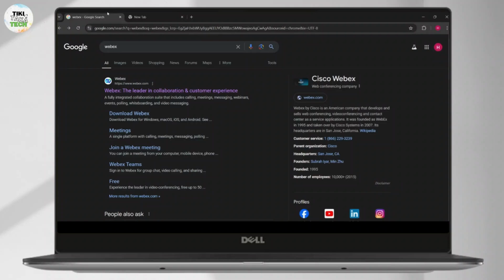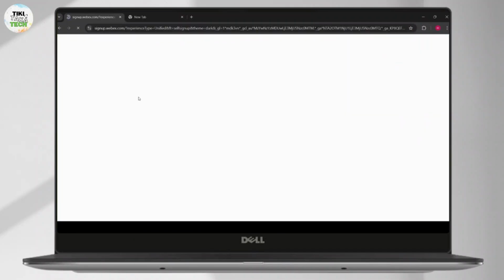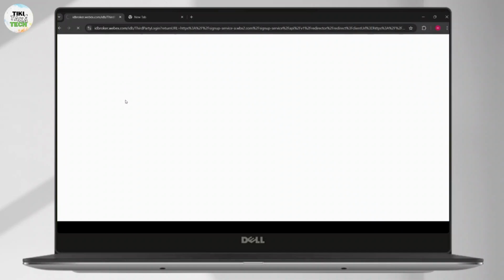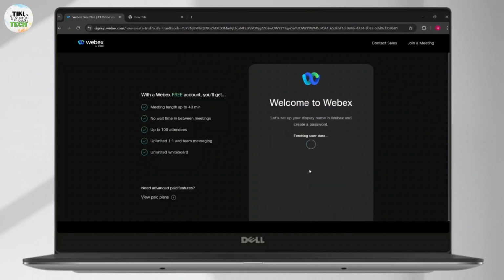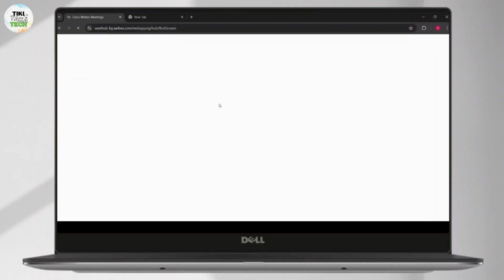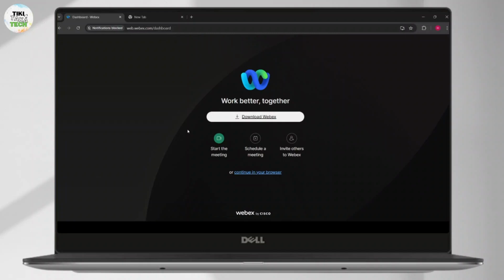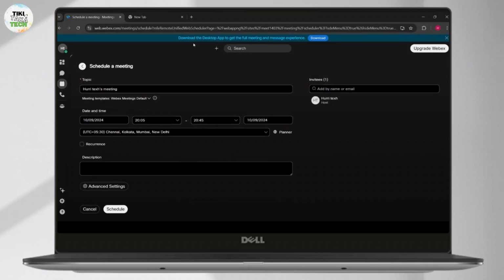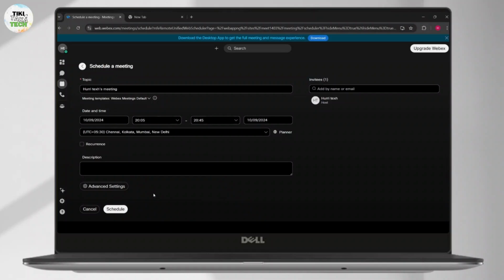How to Schedule Meeting on Webex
Learn how to schedule a meeting on Webex with this easy-to-follow tutorial. Whether you’re looking to create a meeting link on your laptop or share it with colleagues, this step-by-step guide will help you navigate the Webex platform seamlessly!

In this video, you’ll discover how to schedule a Webex meeting, including how to create a Webex meeting link on both laptop and PC. We’ll also cover tips for sharing your meeting link effectively.

0:20 Step 1: Logging into Webex
0:45 Step 2: Scheduling Your Meeting
1:15 Step 3: Creating and Sharing the Meeting Link